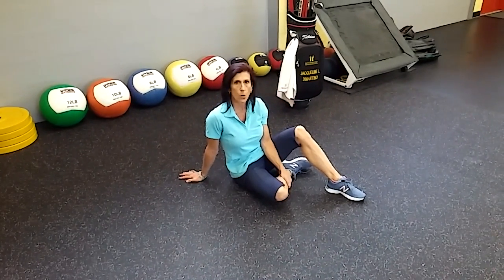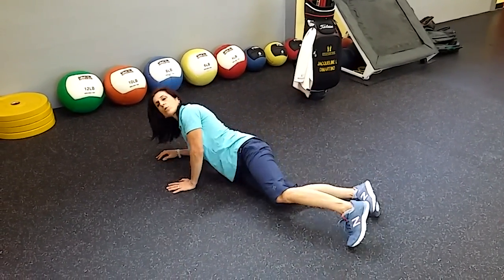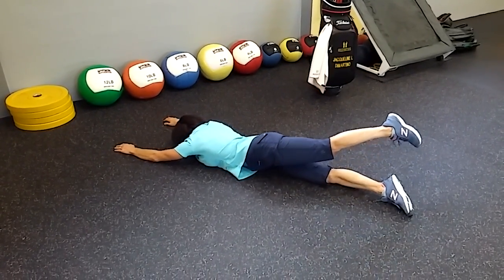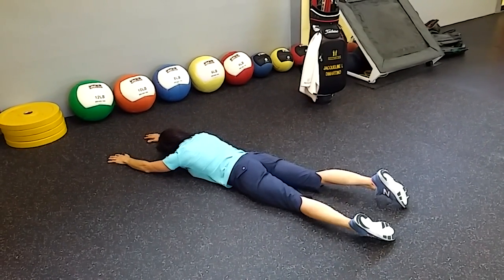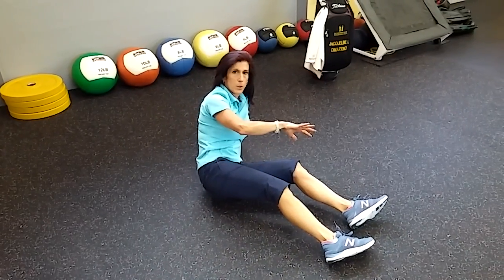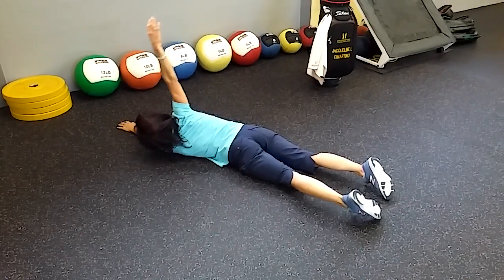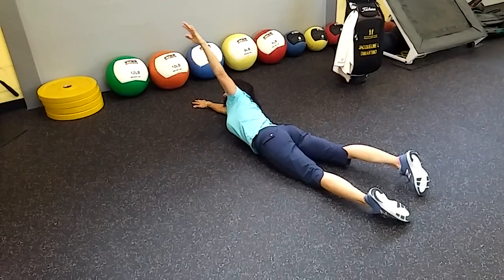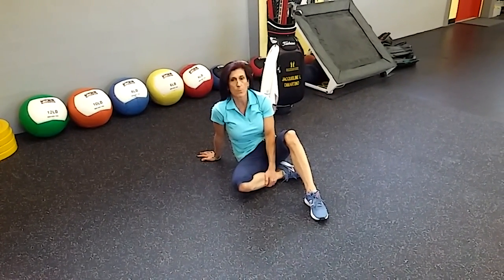Core rolling prone to supine